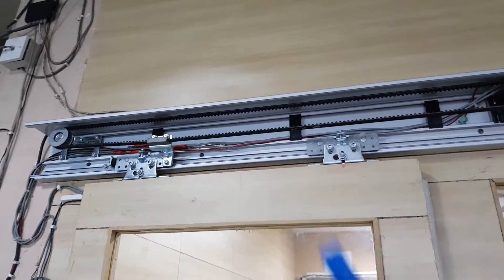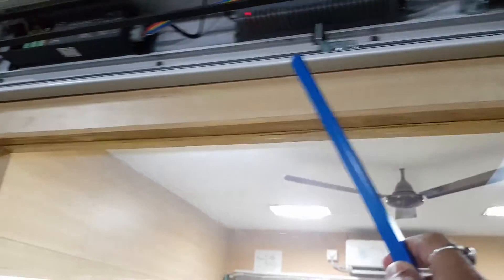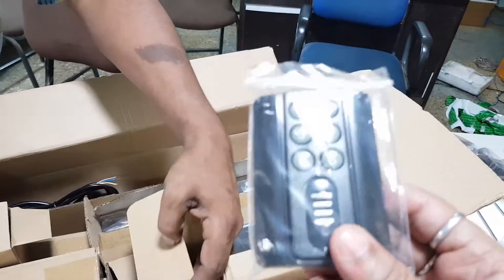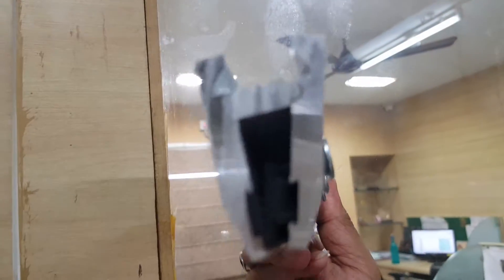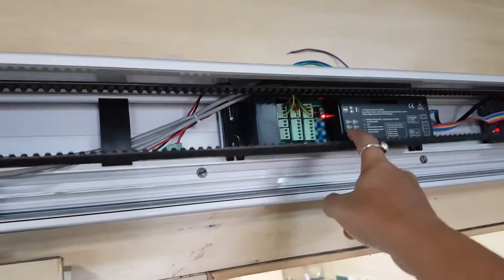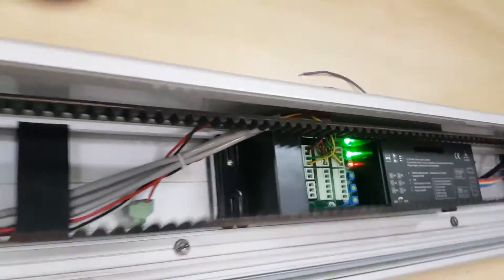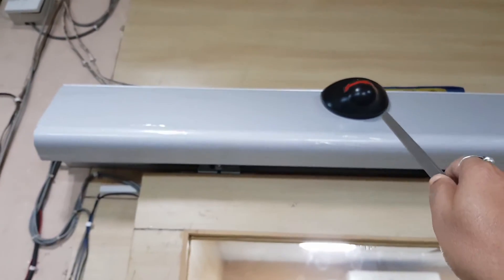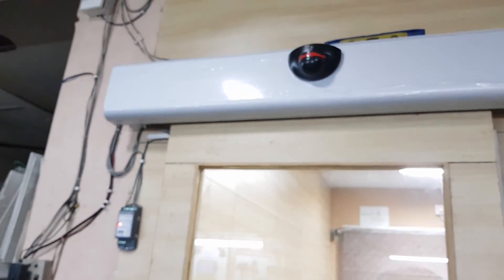How to install Auto Sensor Door GD 200-5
This video shows how to install an auto sensor door. Smartpower auto sensor doors are used in offices, chambers, hospitals, and other commercial spaces.
Glass sensor doors are basically automatic door that saves our time by opening when we approach in contact of their range of sensing. These are  very commonly seen in office, hospitals, malls and airports. These are IR sensor doors which sense individuals and acts as their functions in the cases of doors basically to open and close. For glass sensor doors, no physical contact is needed because when something comes around the perimeter the sensor senses the presence. Their perimeter ranges from 4 meters to 10 meters.

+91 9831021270